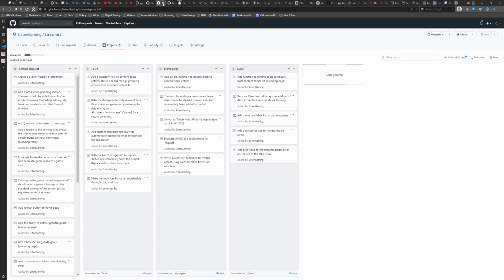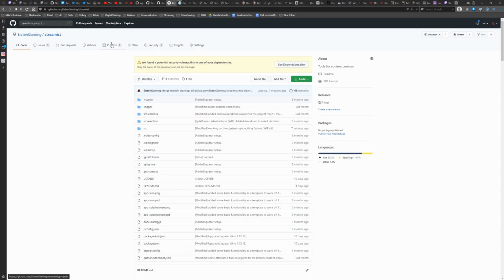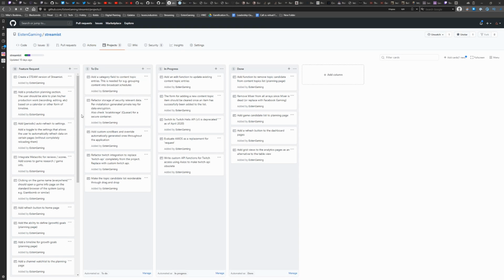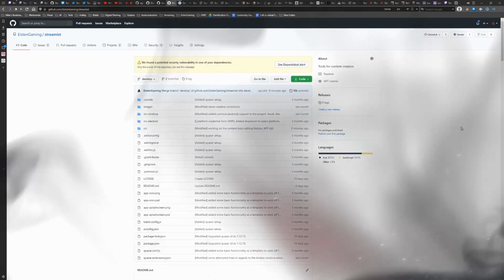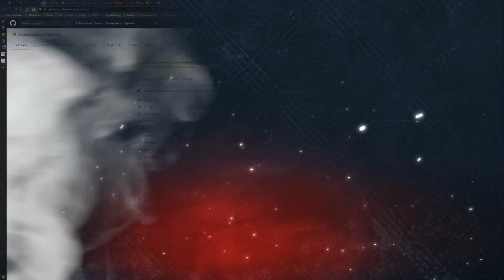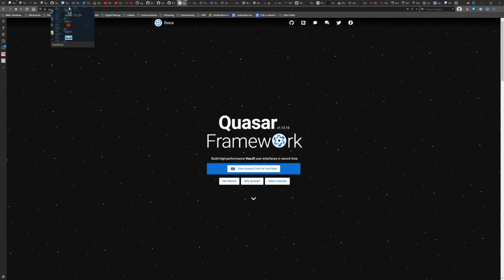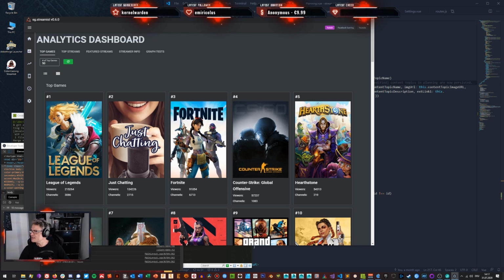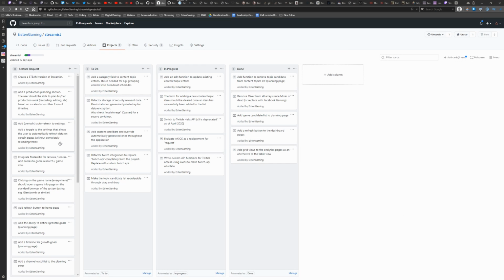EG.Streamist - Devlog #1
EG.Streamist is a tool that aims to help content creators organize their work, define their audience, find their niche and track their progress over all major content delivery platforms. We aim for Youtube, Twitch and Facebook Gaming. The current focus lies on Twitch.

eg.streamist is a multiplatform application based on the Quasar meta-framework. Currently, only the Windows platform is tested, but Mac and Linux should run just fine. We are also looking into making eg.streamist available on Android (phones and tablets) as well as iOS devices. The tool is FREE and open source (with perks for patrons) and in active development.

The Kit:

* PC
Coolermaster ATX Mastercase Maker 5t
Asus Rampage VI Extreme
Intel Core i9 9820x
Coolermaster MasterLiquid ML240L
KFA2 GTX 1080Ti EXOC 11 GB
Be Quiet! Dark Power Pro 11 1000W
Logitech G910 Keyboard
Logitech G502 Mouse

* Streaming Gear
Elgato Streamdeck XL

* Audio
Hyper-X Quqdcast Mic
Samson Pop Filter
Beyerdynamic DT 1990 Pro Headphones

* Camera
Logitech c922 Webcam
Elgato Key Light Panels

* The Chair
Noblechairs Epic

Help us decide what to play next! Your views and likes let us know what you want to see the most.

Please remember to keep your comments respectful and to follow YouTube's community guidelines.